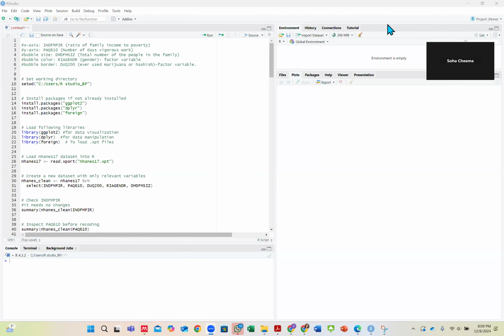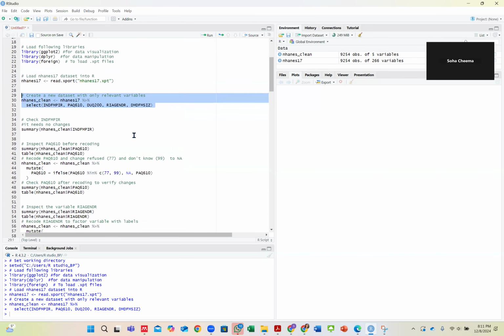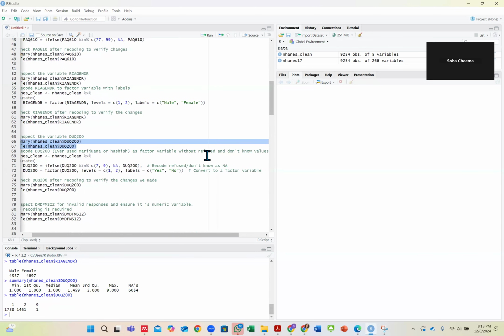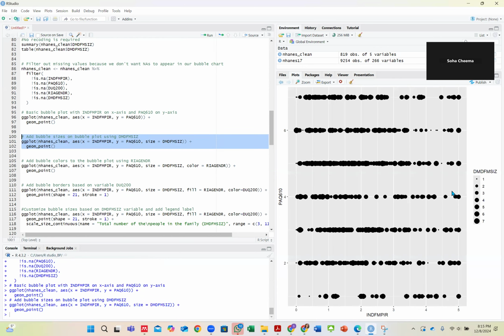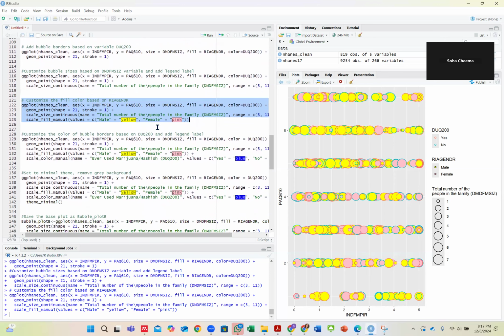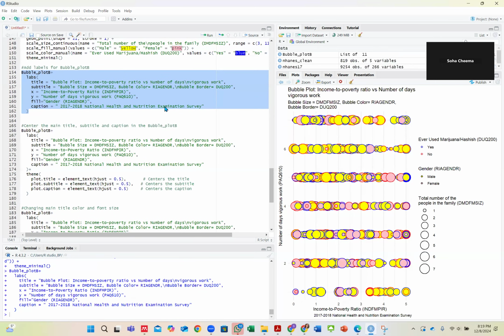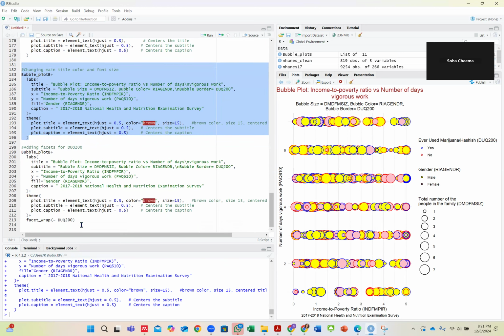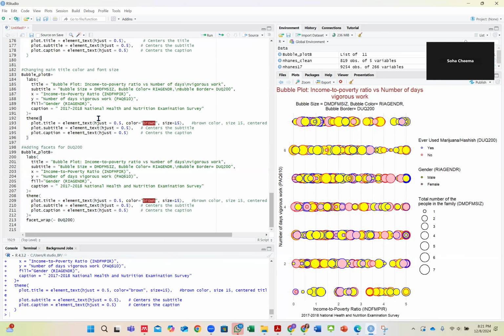Tutorial for Bubble Plot in RStudio.